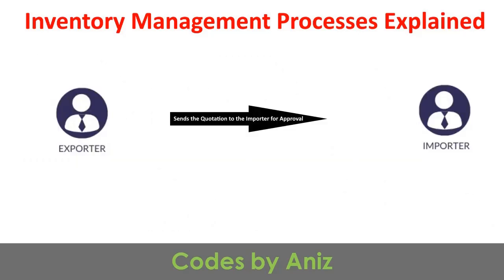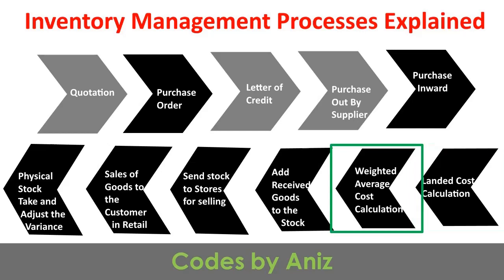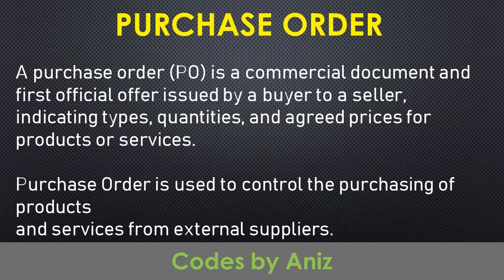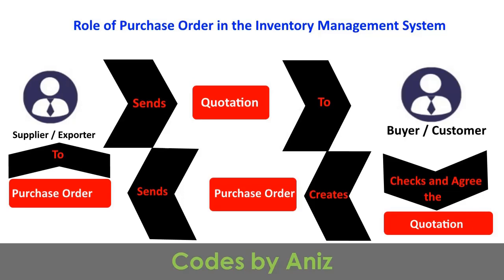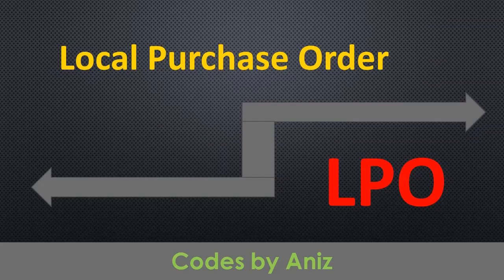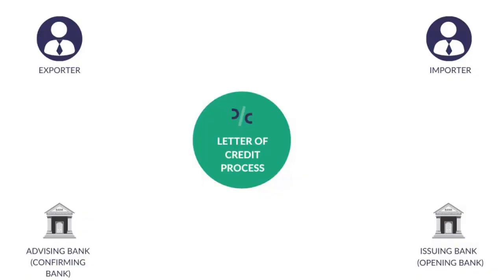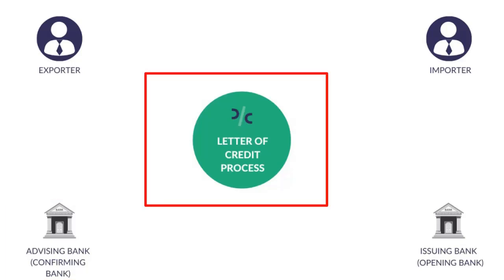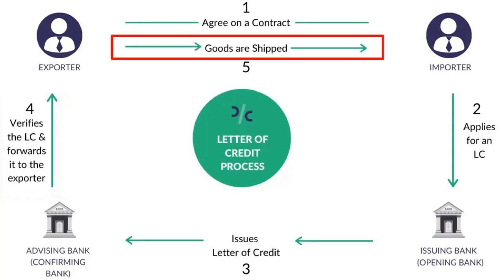Inventory Management Processes Explained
In this video we will see what are important processes
should be present in a powerful inventory management
software.

The inventory management process starts from
the quotation and then goes to the
purchase order stage.

After the purchase order is agreed by both
the parties. I mean the buyer and the seller
or otherwise called as Customer and the
supplier.

The Customer or the Buyer
creates a LC , I mean the Letter of credit
with the customer bank and sends the
LC details to the Supplier.

Then after the Supplier requests his Bank
to follow up and complete the LC process.
once the Supplier Bank freezes the LC
and confirms the supplier.

The supplier ships out the Shipment
through a Shipping Agent.

We will see much more in the Video.
give your Valuable comments.

Best Regards,
Aniz